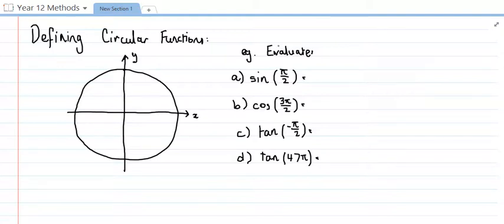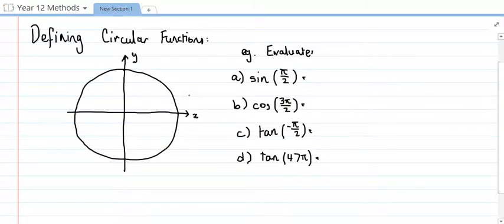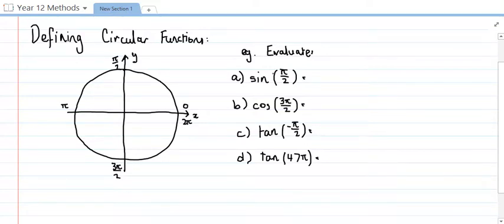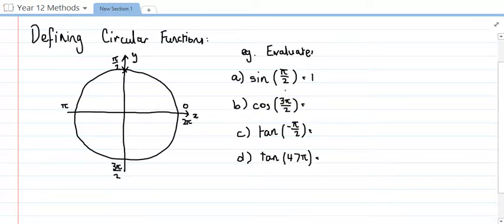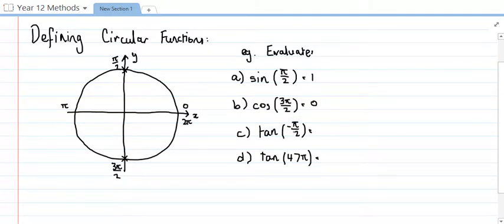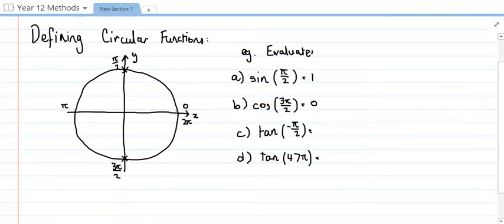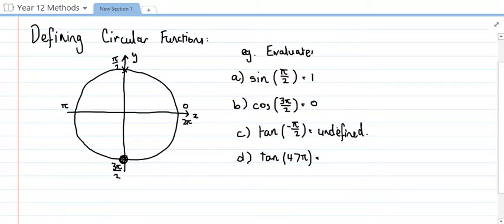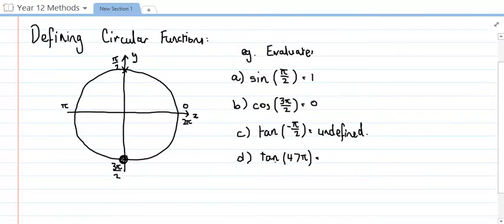Defining Circular Functions 2